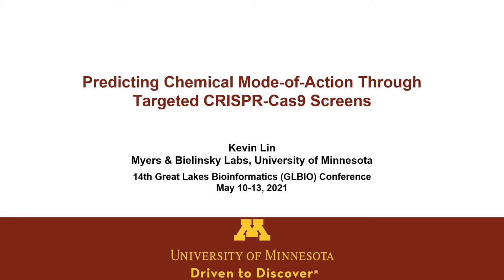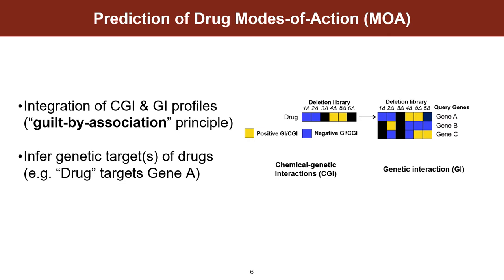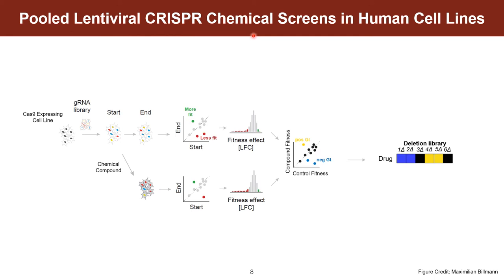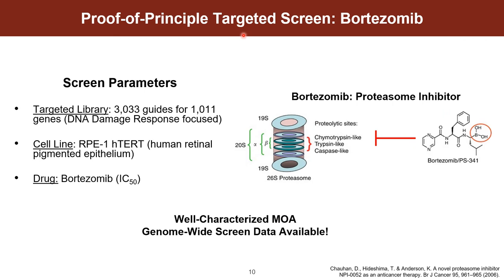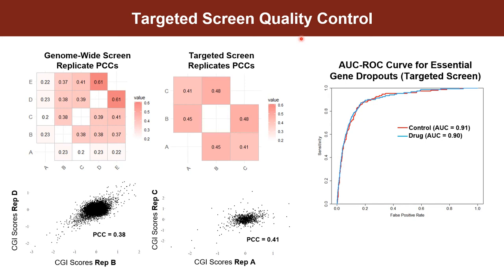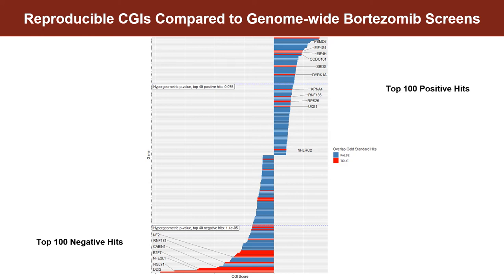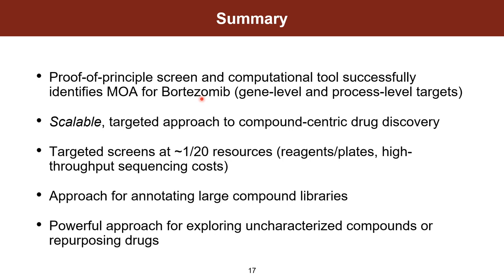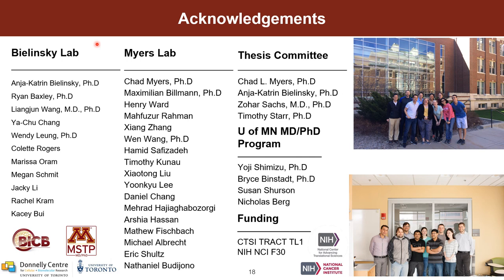Predicting chemical mode-of-action through targeted... - Kevin Lin - General - GLBIO 2021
Predicting chemical mode-of-action through targeted CRISPR-Cas9 chemical-genetic screens - Kevin Lin - General - GLBIO 2021